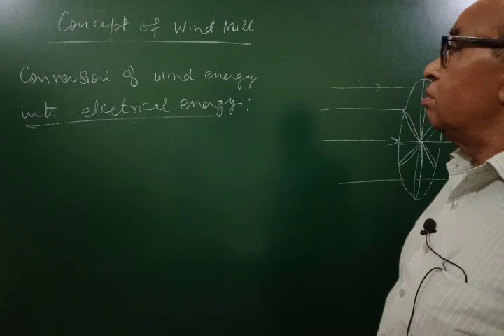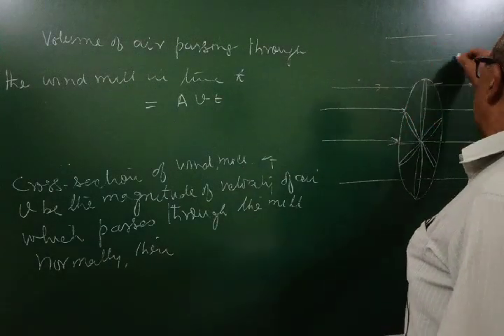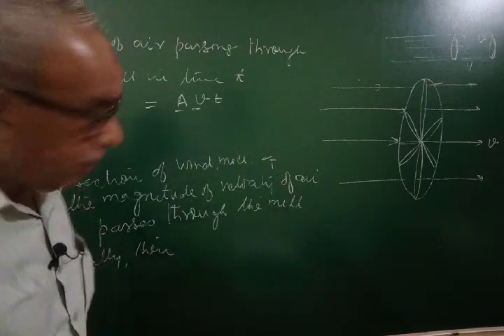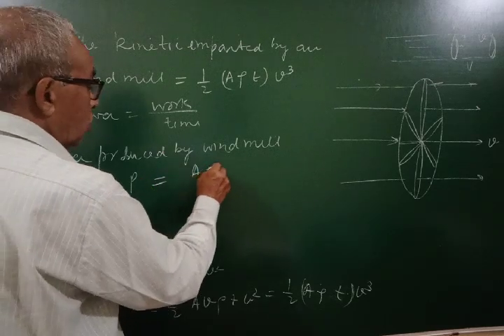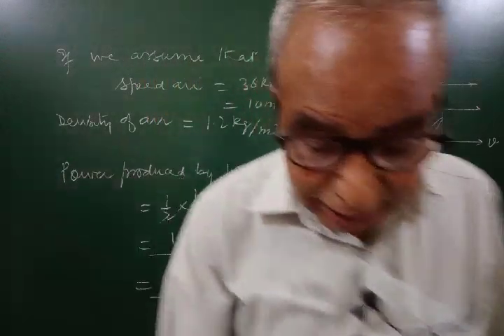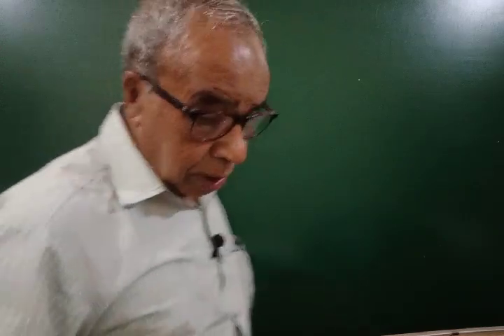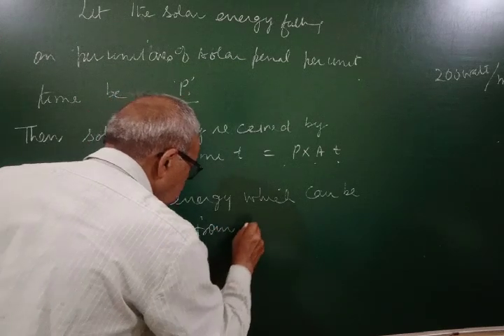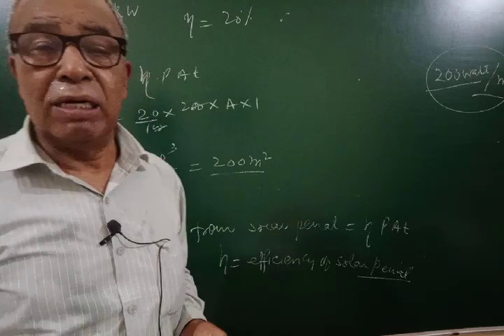Concept of Wind mill &Solar panel.